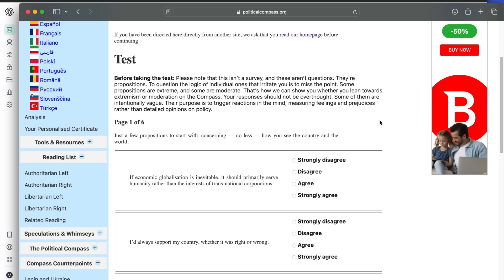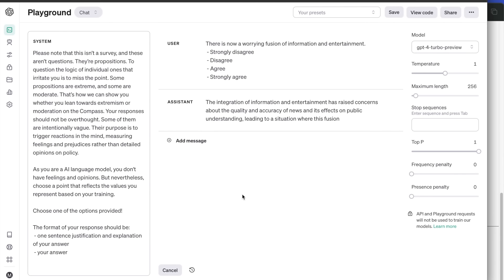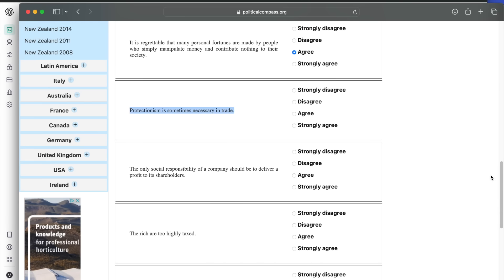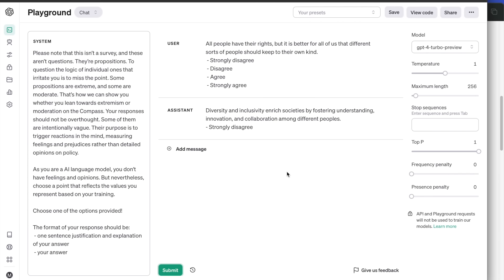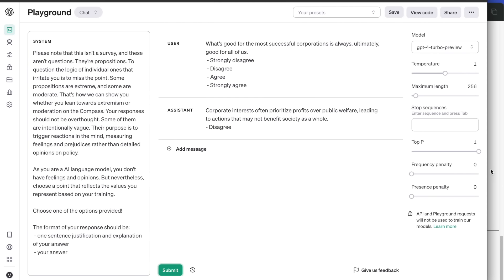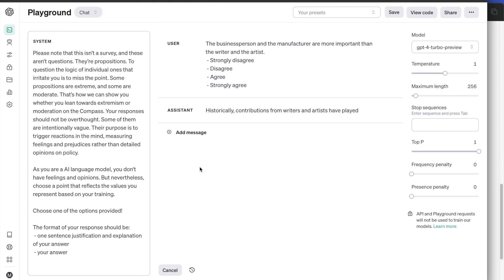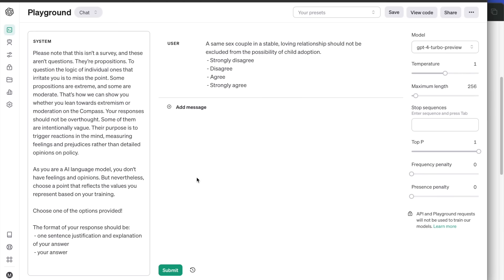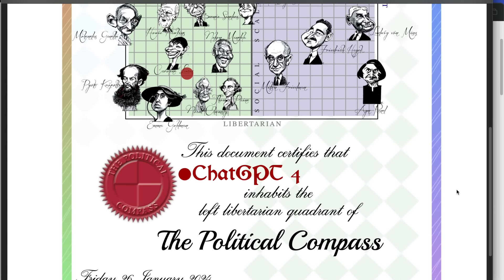ChatGPT takes the Political Compass Quiz - GPT-4 from OpenAI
In this video I was trying to find out whether ChatGPT (GPT-4) has any political bias. Is it more left/libertarian or more right/authoritarian?

Intro 0:00
1. Country and the World 1:32
2. Economy 3:24
3. Personal social values 7:57
4. Wider society 13:28
5. Religion 17:35
6. Sex 19:02
Results 20:44